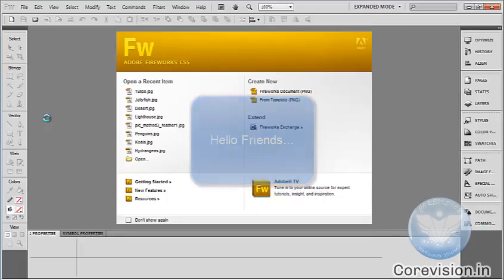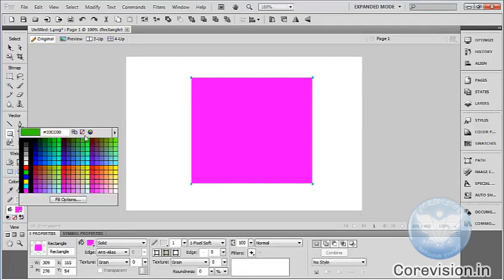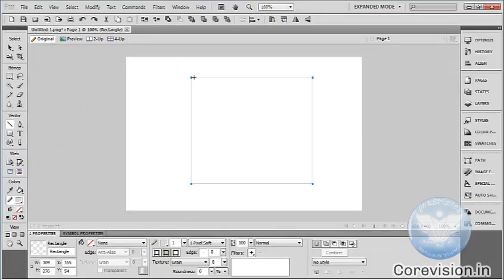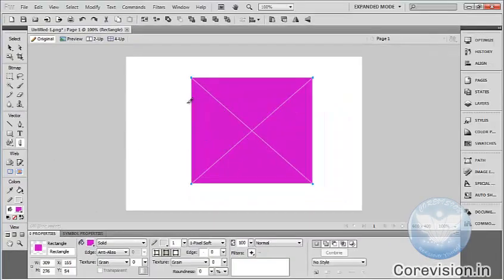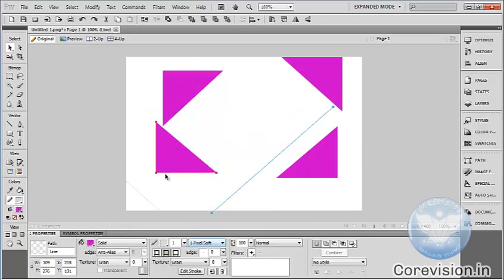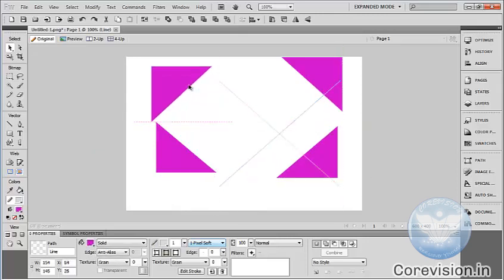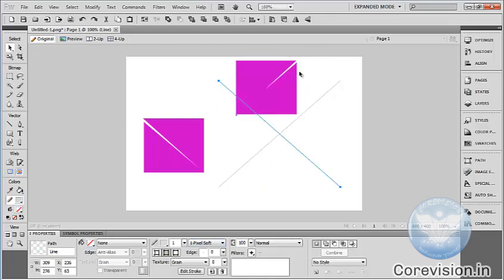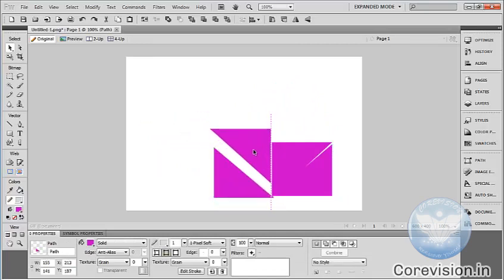13 Knife Tools - Adobe Fireworks